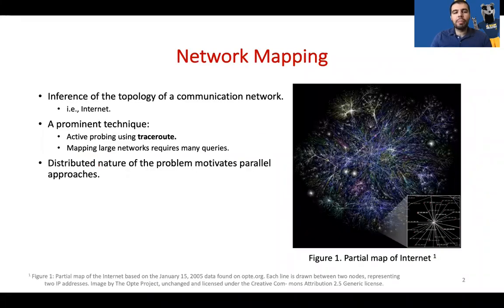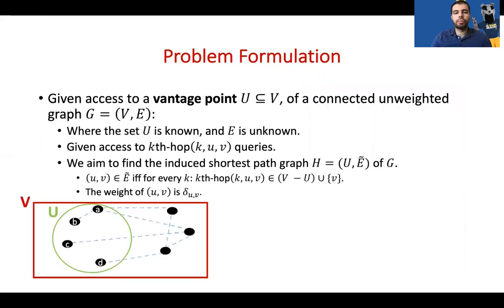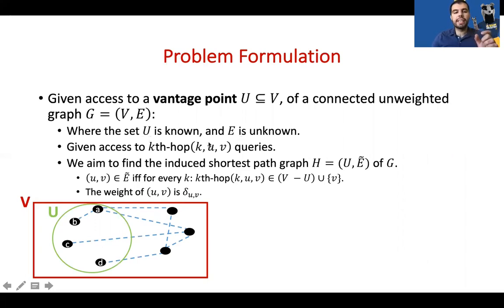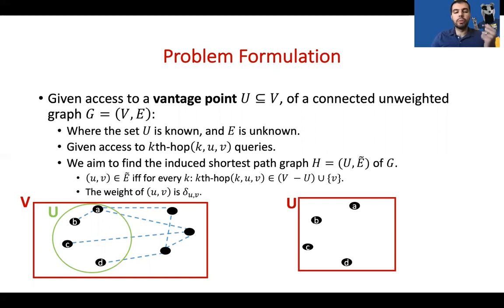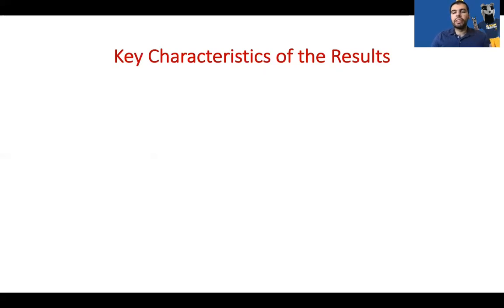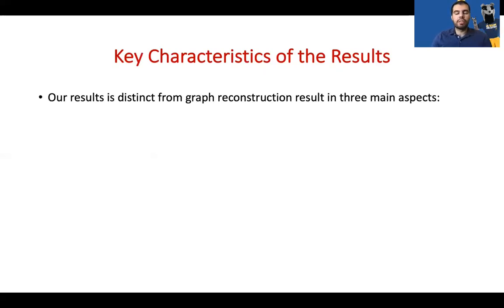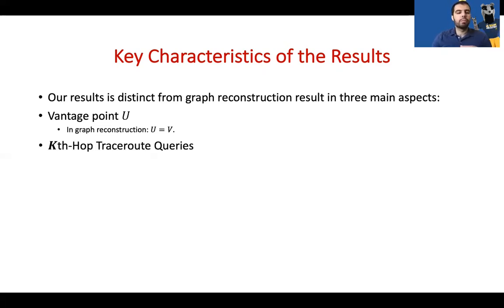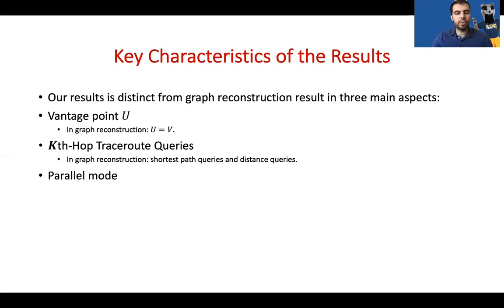Afshar, Goodrich, Matias, Osegueda. Mapping Networks via Parallel kth-Hop Traceroute Queries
Ramtin Afshar, Michael T. Goodrich, Pedro Matias and Martha C. Osegueda. Mapping Networks via Parallel kth-Hop Traceroute Queries